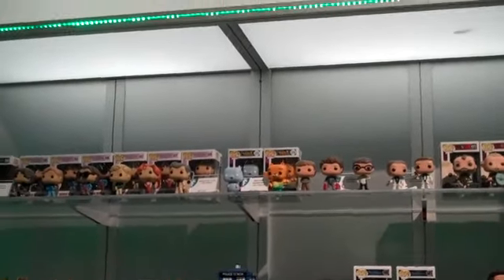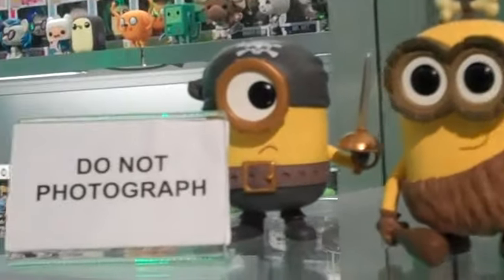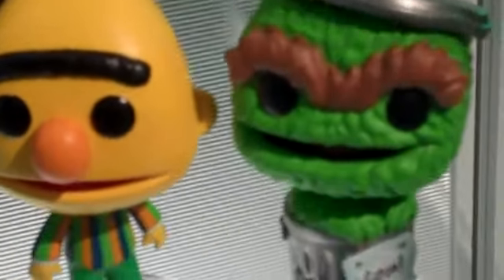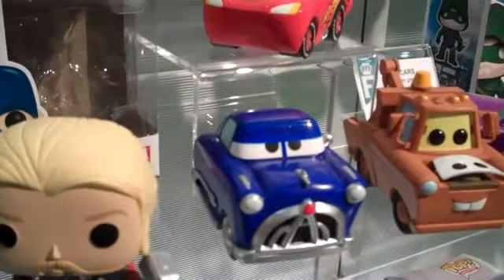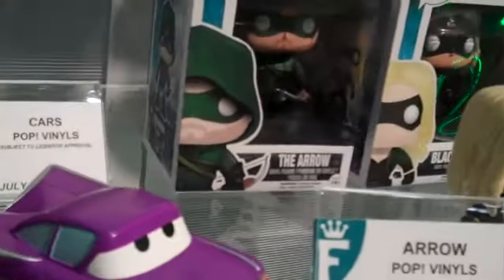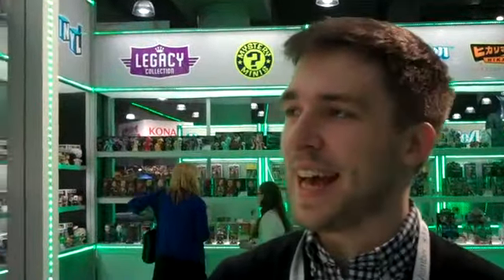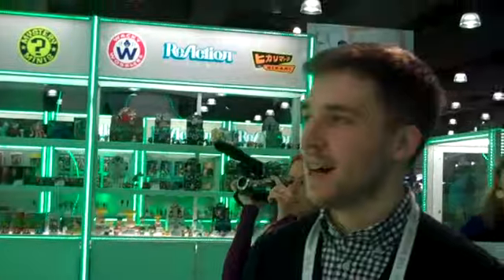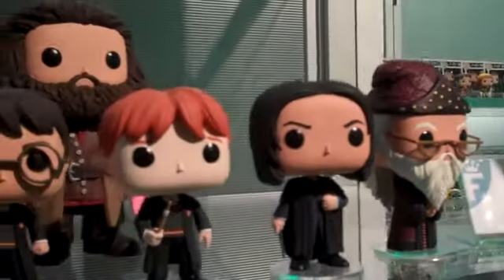Toy Fair 2015 Funko Pop! Tour with Cameron Deuel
A long look at the Funko Pop! line with Cameron Deuel.